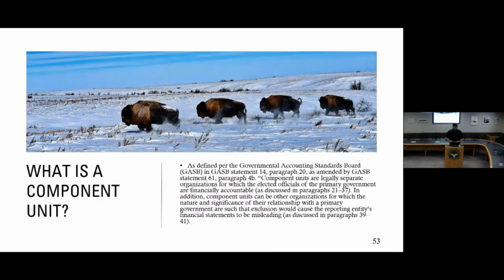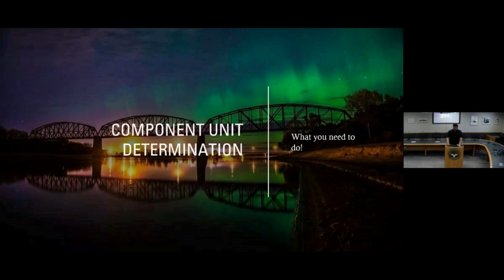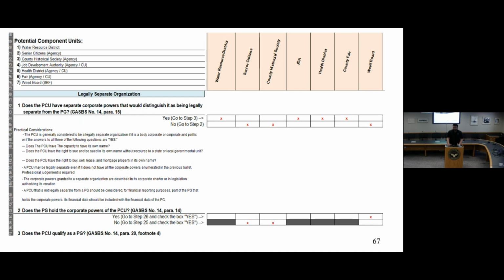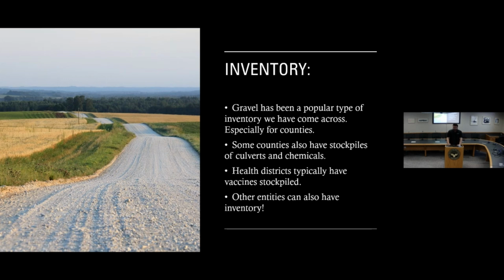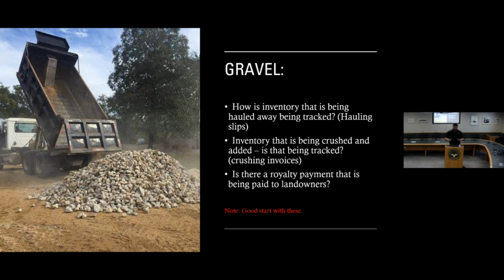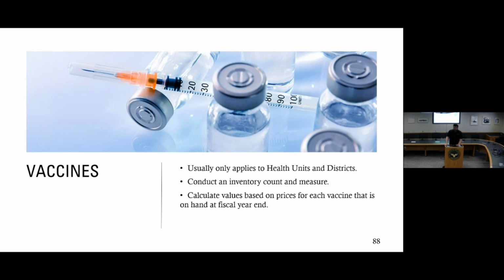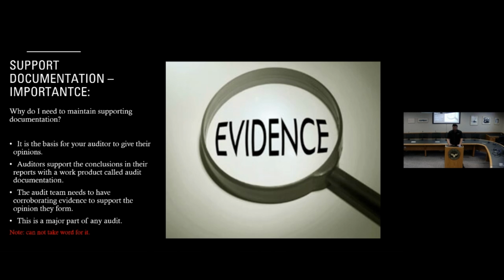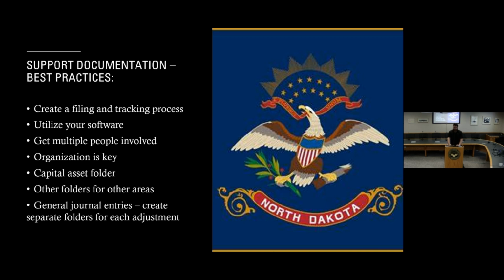Hot Audit Topics, Component Units, Inventory, Support Documentation | Audit Summit 2024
Mike is here to walk you through everything you need to know to keep your entity running smoothly throughout the year!

The North Dakota State Auditor's Office (NDSAO) produces informative audits to improve government.

We have offices in Bismarck (State Capitol - 3rd Floor, 600 E. Boulevard Ave. Dept. 117, Bismarck, ND 58505) and Fargo (1655 S. 43rd St., Ste.